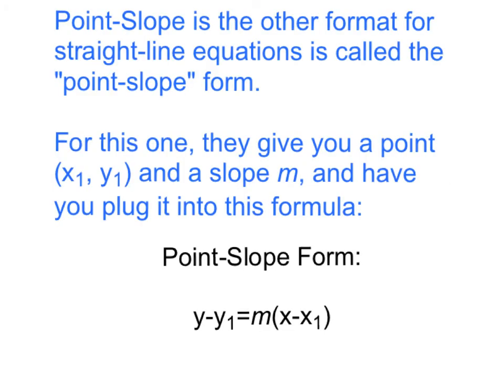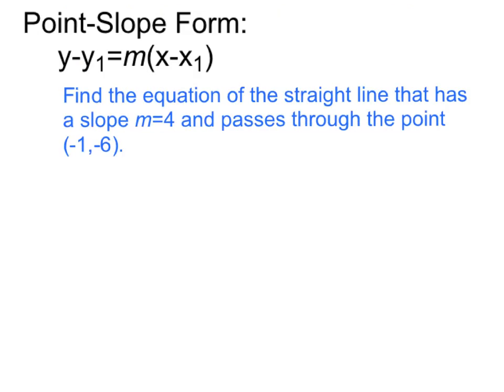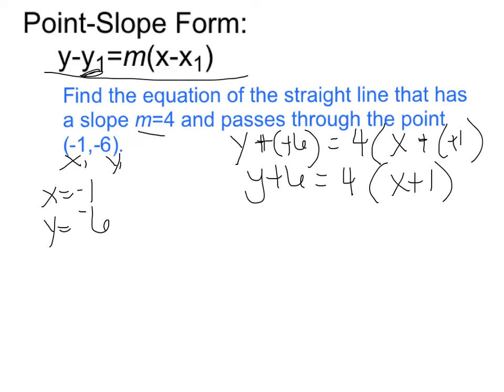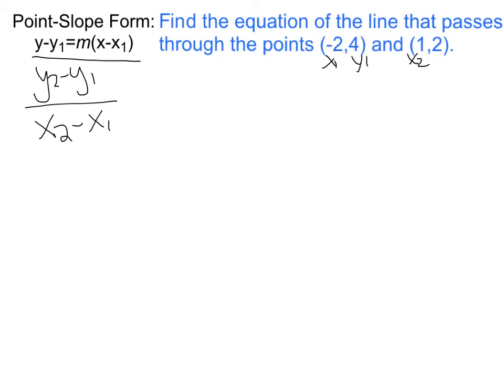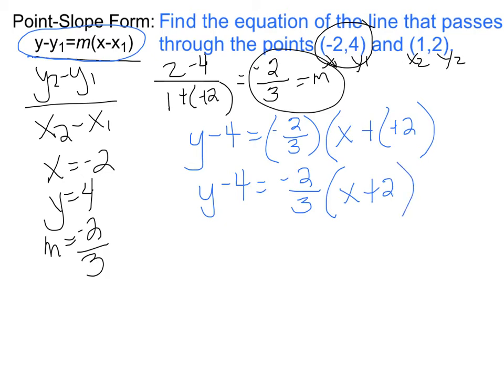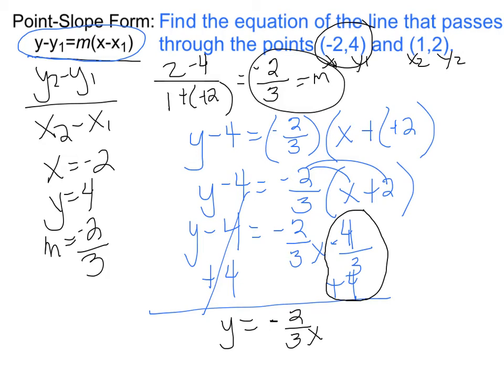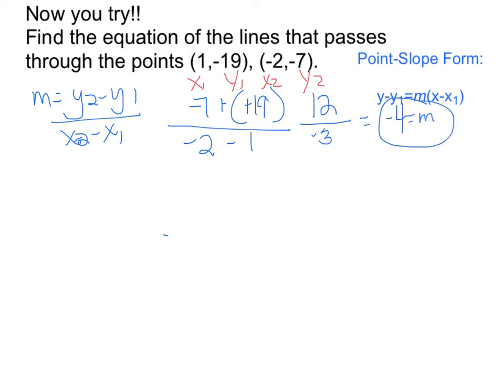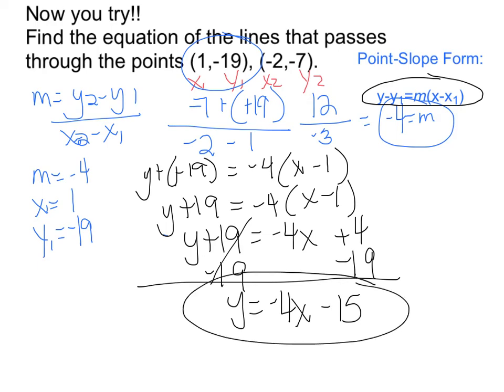POINT SLOPE FORM